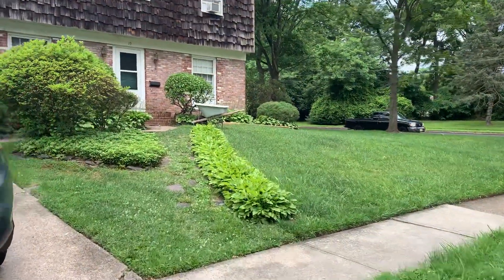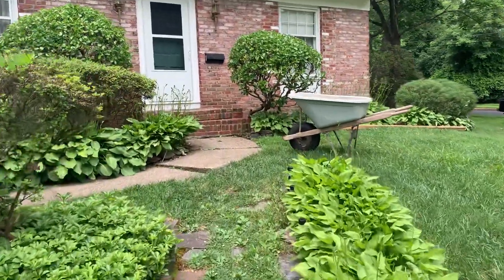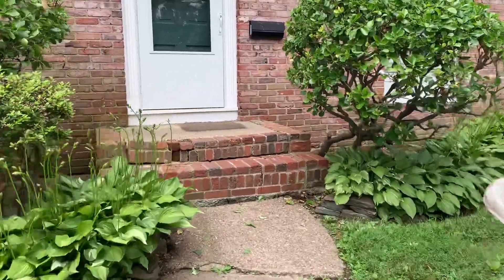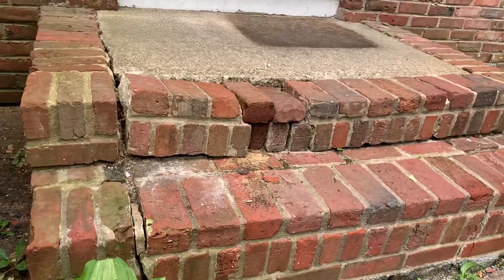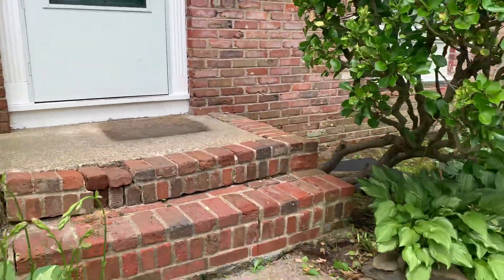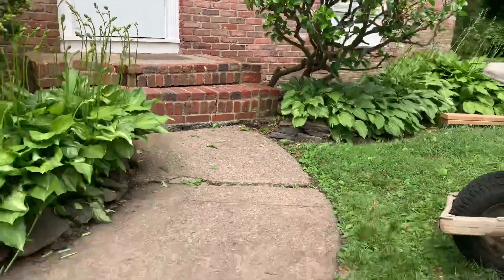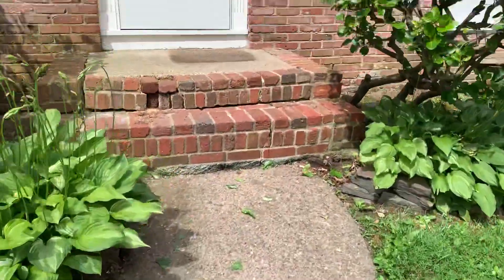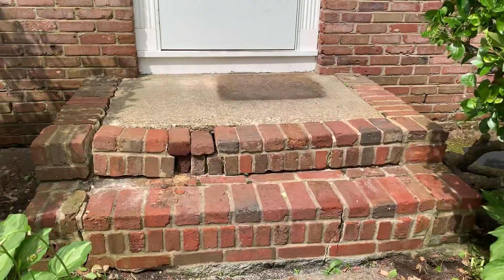Brick porch for reconstruction by TLM LLc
Highly damaged brick porch ready for reconstruction by TLM LLc